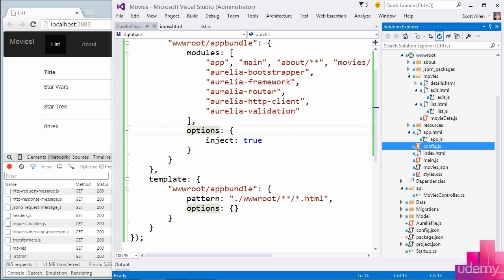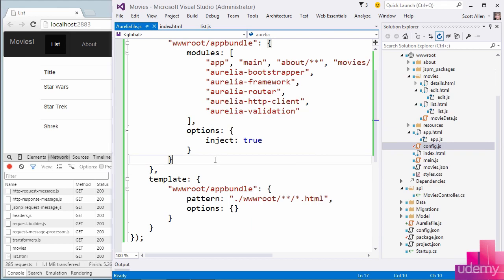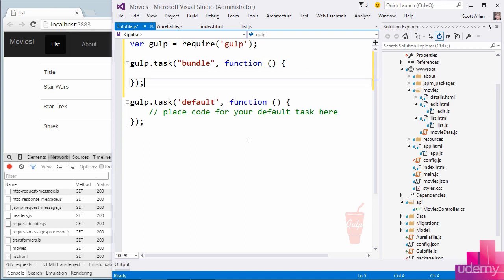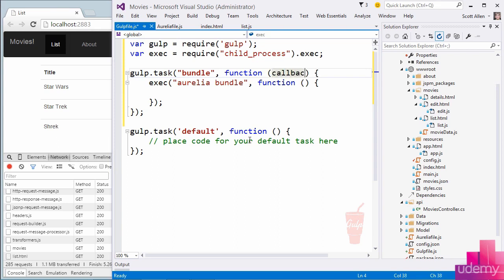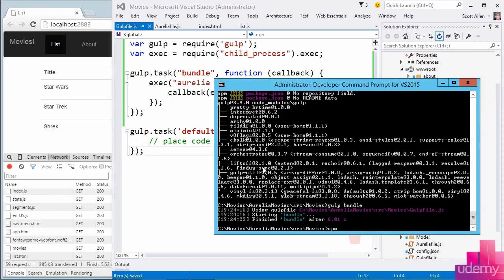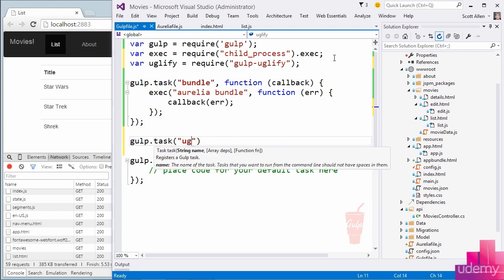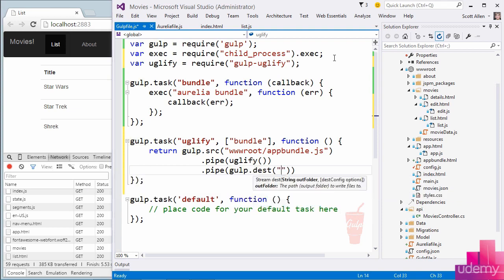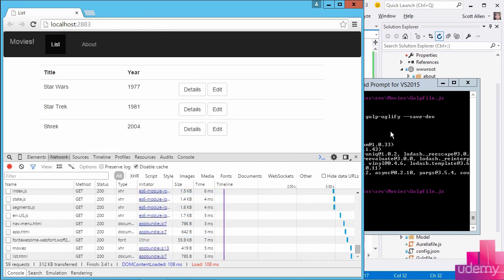025 Bundling and Minifying with Gulp